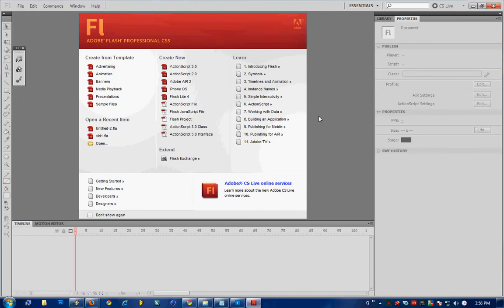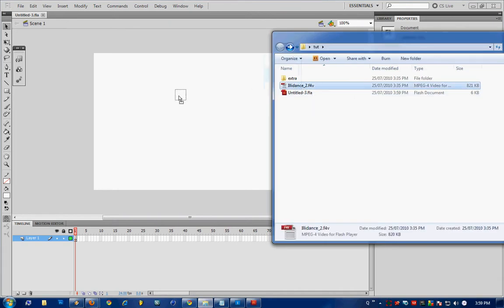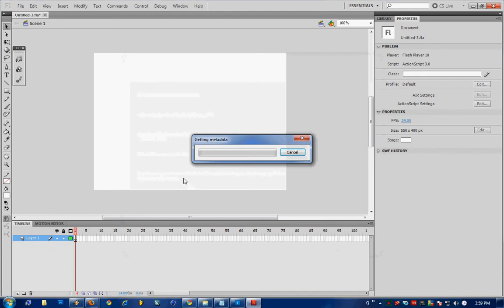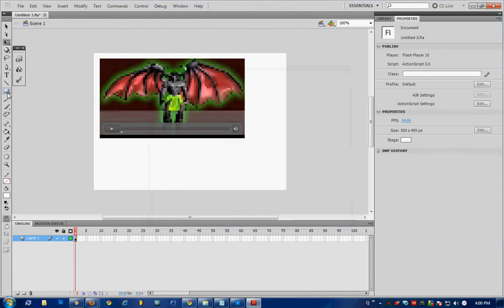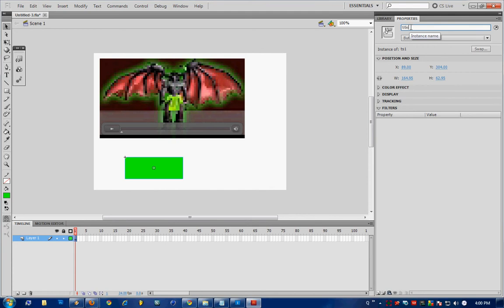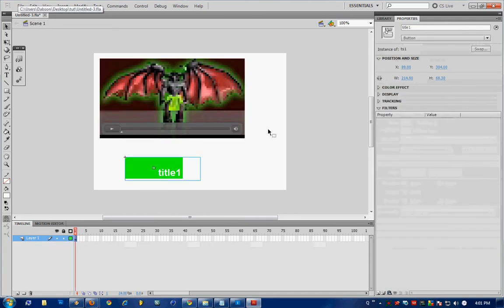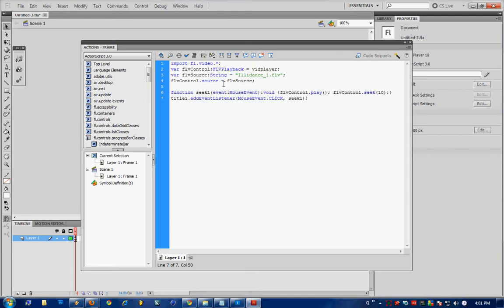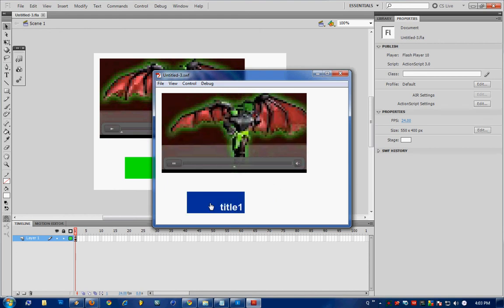Title selections tutorial with flash video & as3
import fl.video.*;
var flvControl:FLVPlayback = vidplayer;
var flvSource:String = "Illidance_1.flv";
flvControl.source = flvSource;

function seek1(event:MouseEvent):void {flvControl.play(); flvControl.seek(10);}
title1.addEventListener(MouseEvent.CLICK, seek1);

learn how to make title selections with video inside flash - full file sample available

as a final note, if you have a really long video & dont want to have to calculate the total seconds, instead of typing 10, you can type (60*18)+32 to skip to 18:32 in the video (18 mins  & 32 seconds)